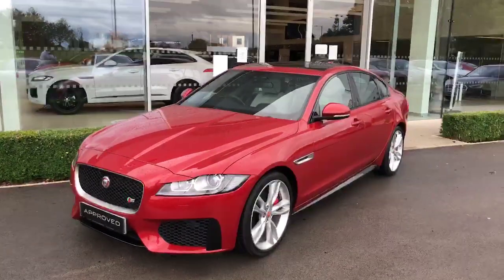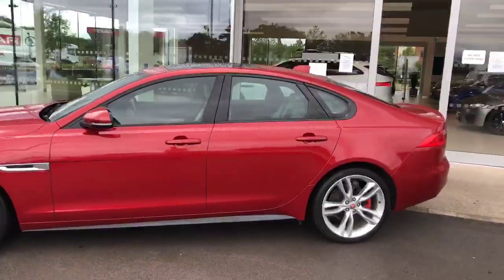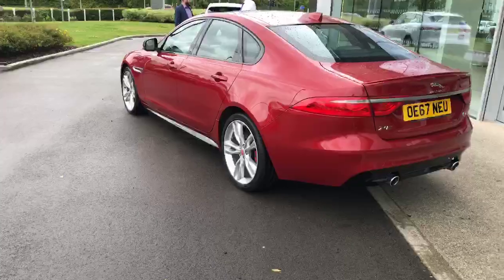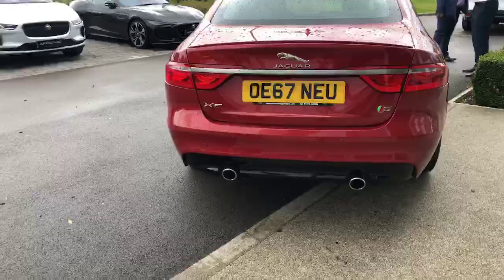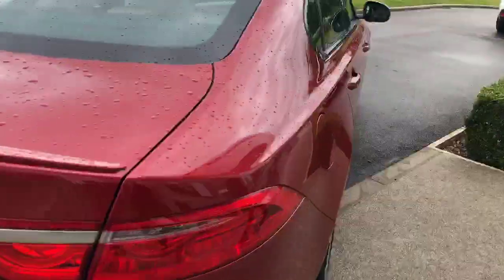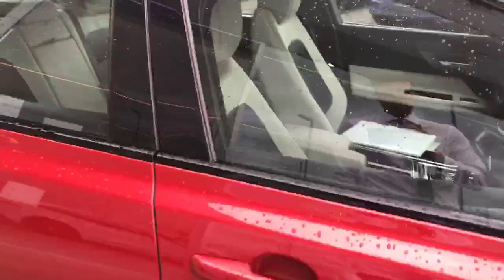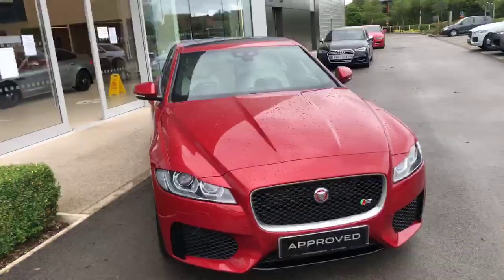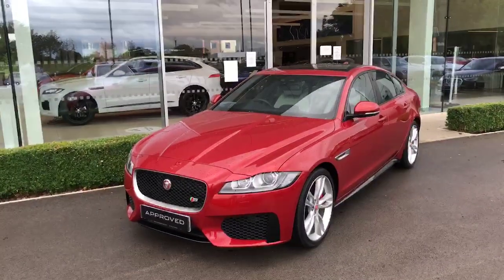OE67NEU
Beswick Drive